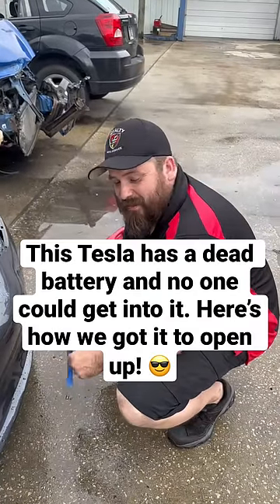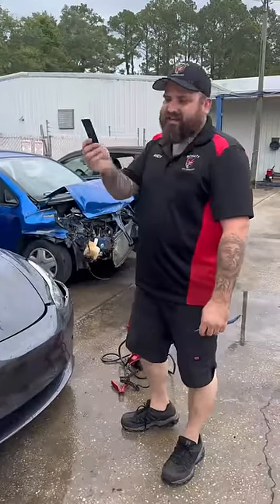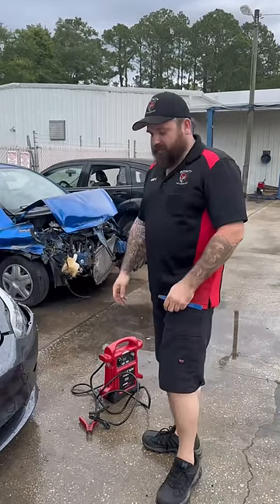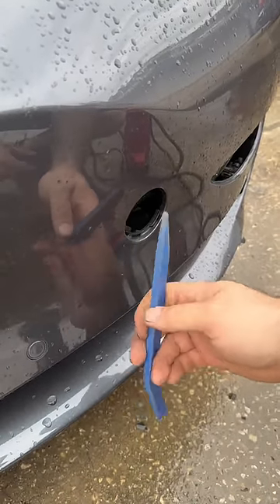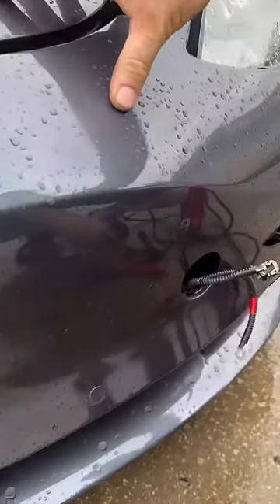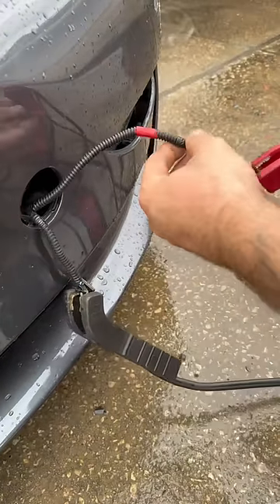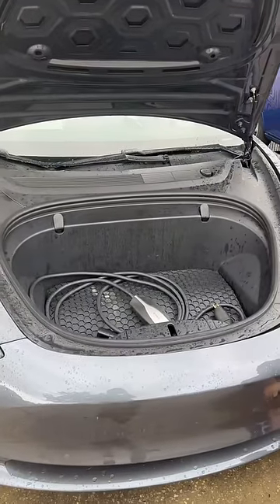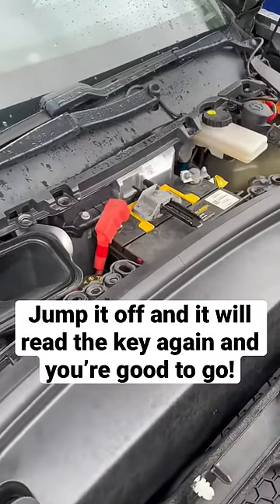Dead Tesla! How Can We Get Into It?